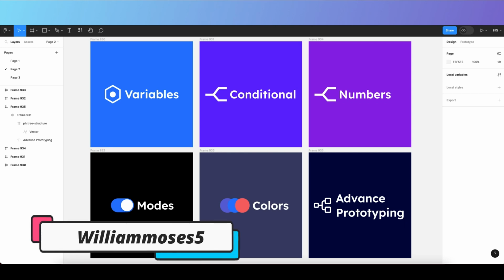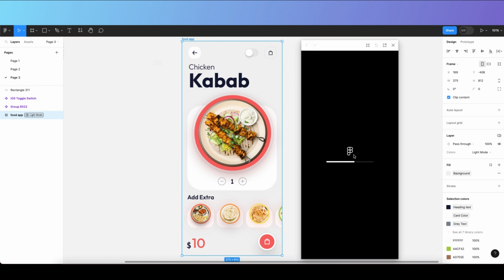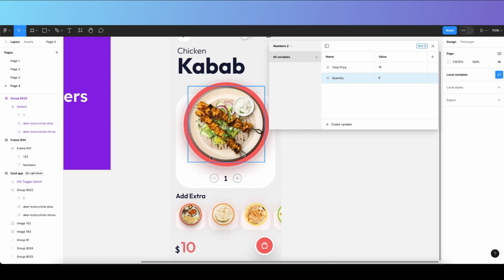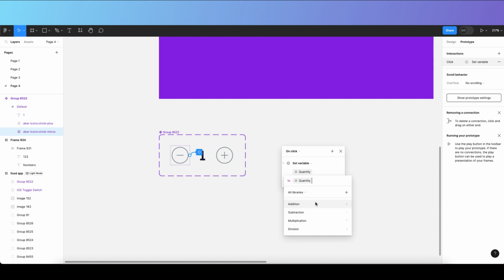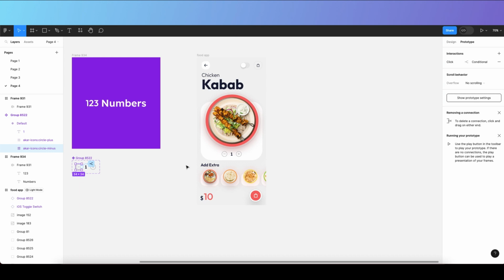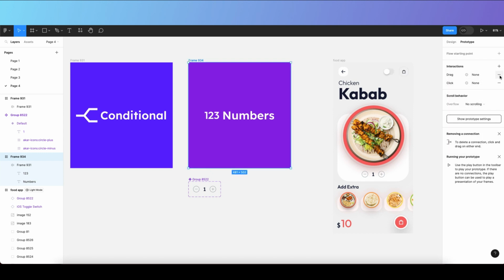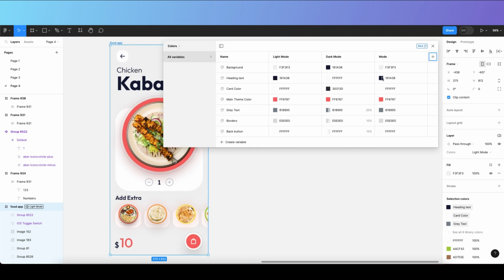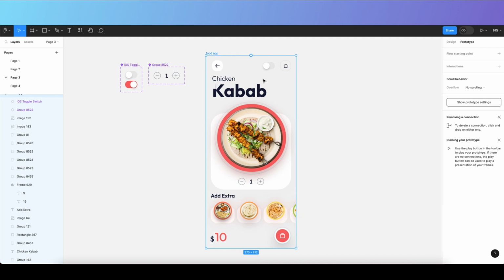Figma Variables & Advanced Prototyping Features 2023 | In-depth tutorial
Figma introduced some updates in Config 2023, Variables, Advanced Prototyping, Autolayout Updates, and Dev Mode. Watch this full video to know everything.

Figma Variables & Advanced Prototyping - Crash Course
Figma Advanced Prototyping Features 2023 | In-depth tutorial
Figma tutorial: Prototype with variables

advanced prototyping in figma
advanced prototyping with variables in figma
figma variables 2023
figma booleans
figma boolean variant
figma boolean variant 2023
figma boolean variable
figma conditional prototype
figma advanced prototyping
variables figma
figma advanced prototyping
figma variables
Figma course
Figma variables 2023
figma tutorial
advanced figma tutorial
advanced figma prototyping
advanced figma animation
advanced figma variables
advanced figma course
figma new features 2023
figma conditional prototype
figma prototype animation
figma tutorial prototype with variable